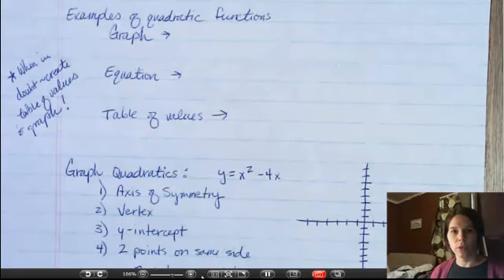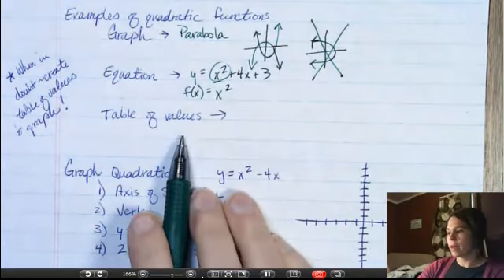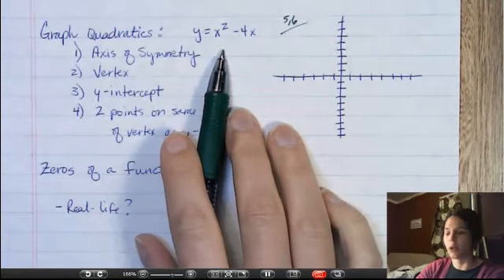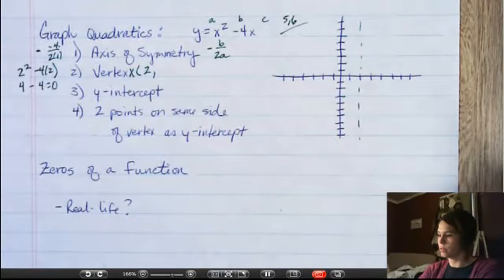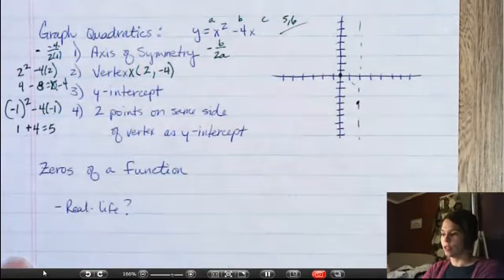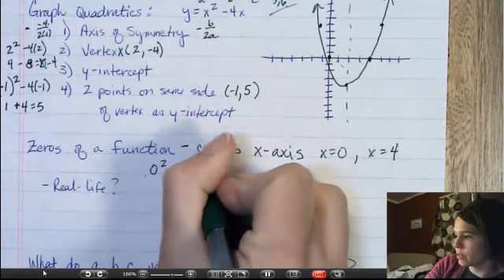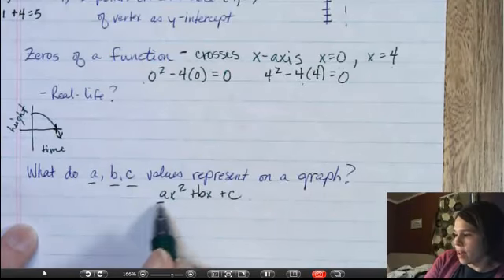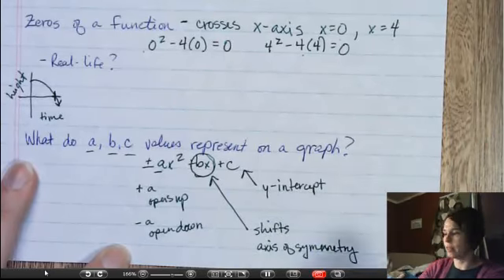9 Review A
Review of the basics of quadratics.